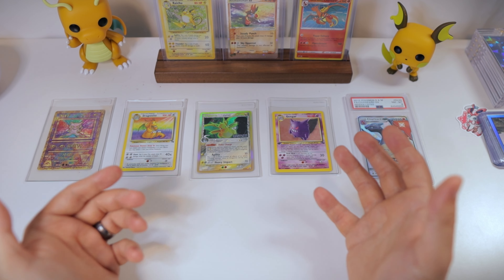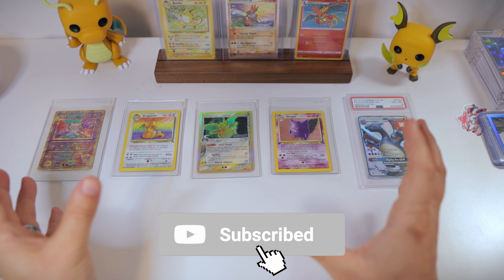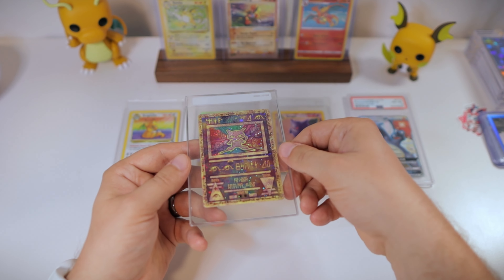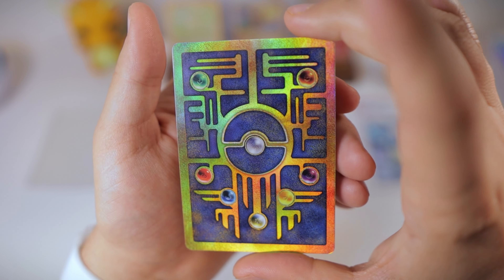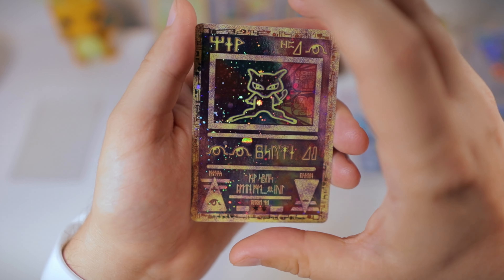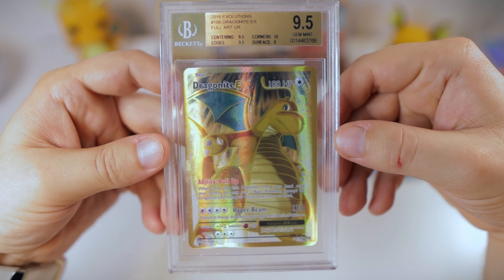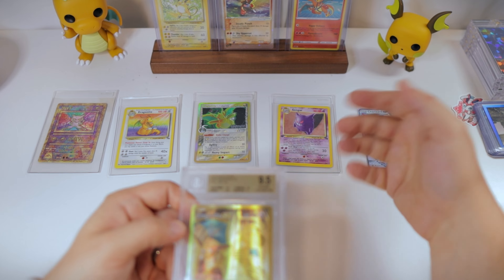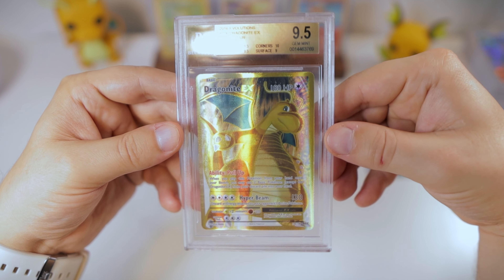How to decide what Pokémon Cards to get Graded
In this video, I'll be sharing some tips to help you decide what Pokemon Cards to get graded with PSA, Beckett, or CGC. Today, I'll be submitting several cads to BGS and talking about my rationale for why I am going to grade these cards.

🌟 Get DEALS on Trading Cards on WhatNot (Get a $10 Free Credit)

📩 Send viewer Mail to:
4950 Centrepointe Dr Suite 100